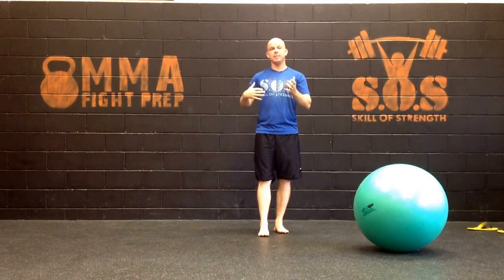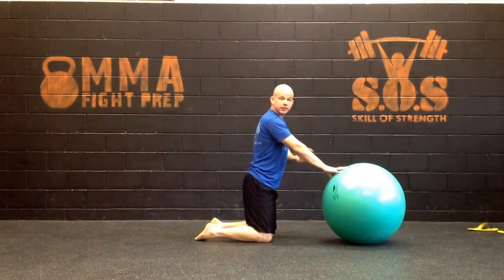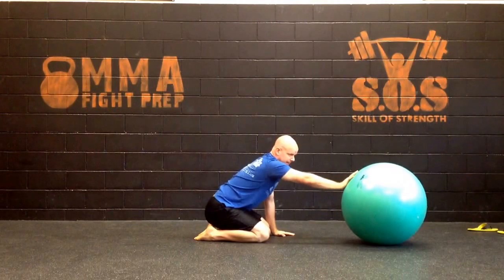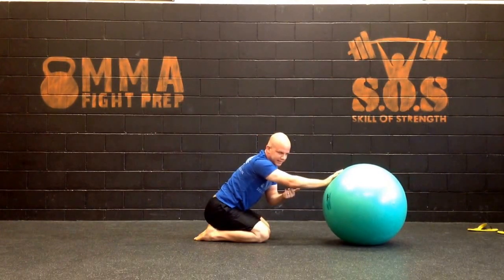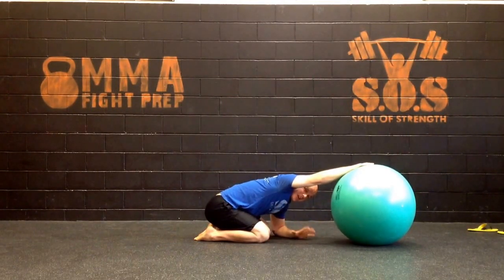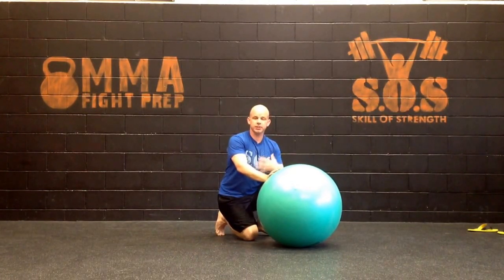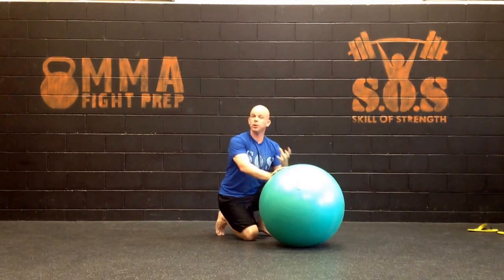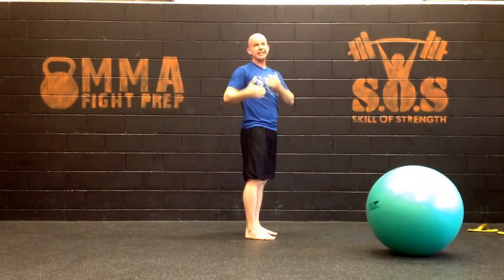How to Improve Your Shoulder Mobility for Lifting Overhead.